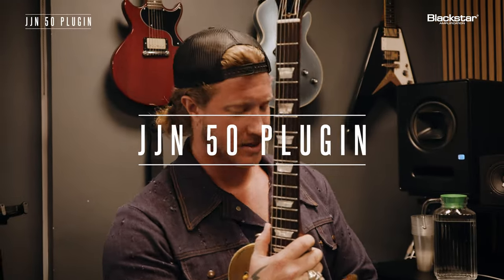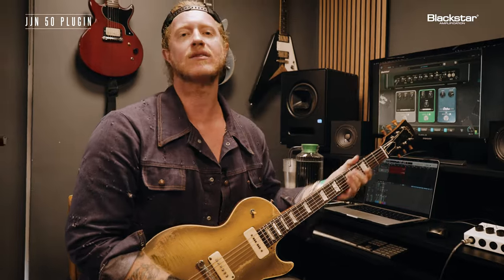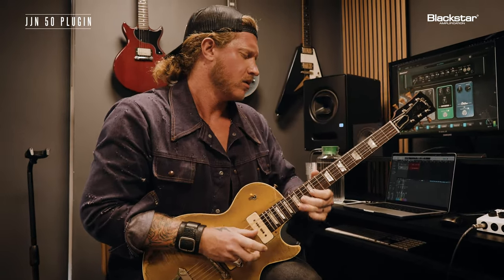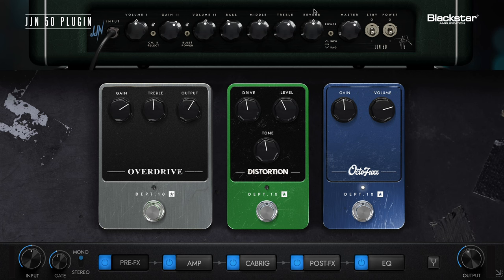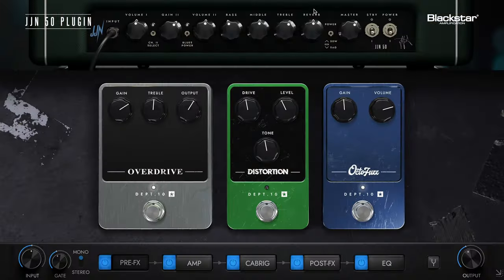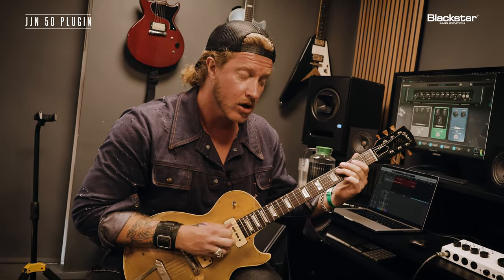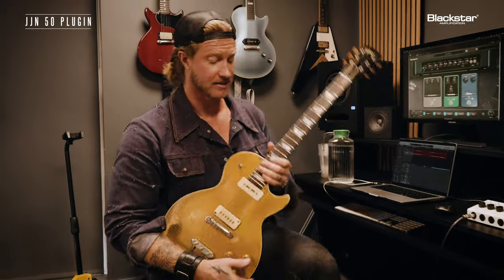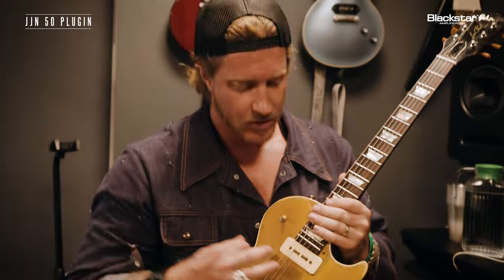Blackstar JJN 50 Plugin Deep Dive | OctoFuzz Pedal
The OctoFuzz pedal on the JJN 50 Plugin brings the iconic late-60’s octave-up fuzz effect to your fingertips. Known for combining its distinctive, gritty fuzz and octave doubling, this effect is perfect for adding a searing edge to your solos.